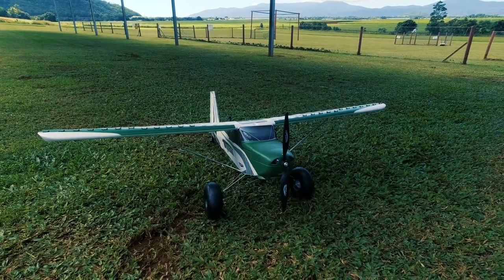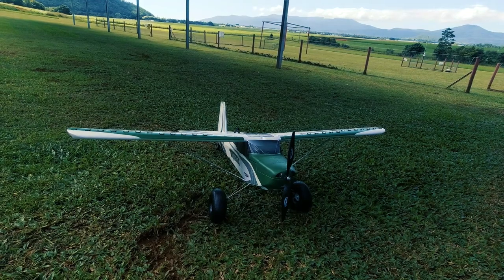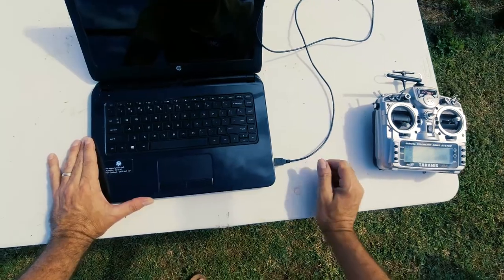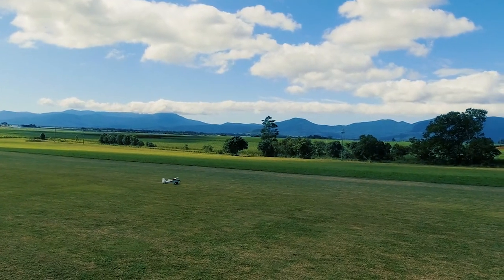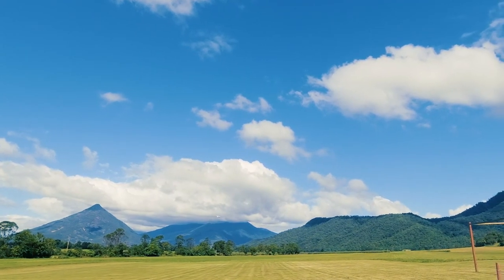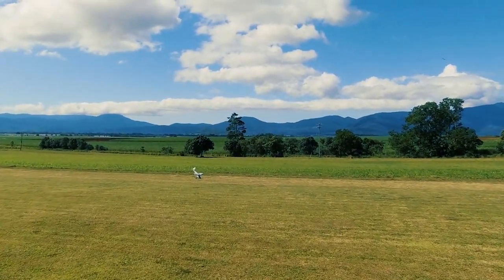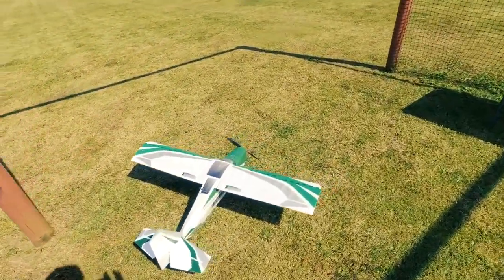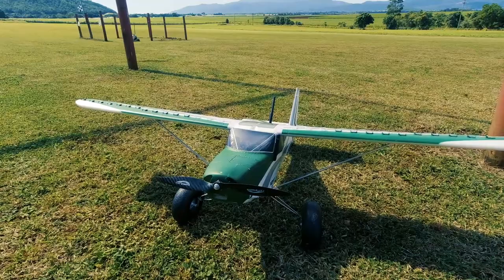Durafly Tundra V2 - MAIDEN FLIGHT With An APM Flight Controller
This flight more like a Re-Maiden as the first attempt to maiden resulted in a bad crash on my behalf. With the plane all repaired and fixed its time to give it another go.
The Tundra V2 is running an old APM flight controller out of a Quanum Nova with wireless telemetry setup through Mission Planner.

Setup
Quanum Nova APM 2.5 Flight Controller
Beitian BN-880 GPS

915mhz Wireless Telemetry
L9R Frsky Receiver
Stock Motor and Electronics as i bought it from Hobbyking.